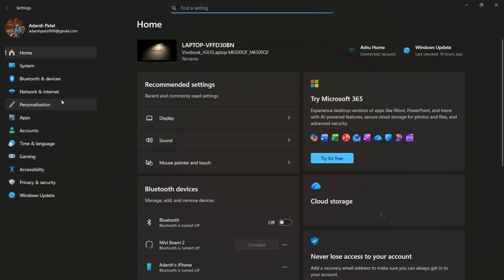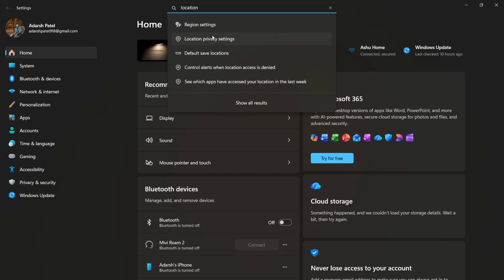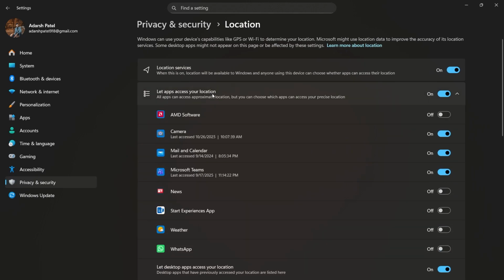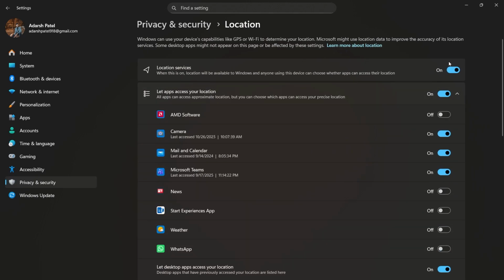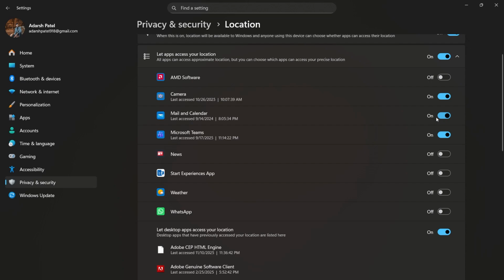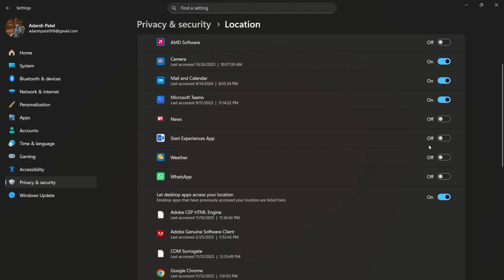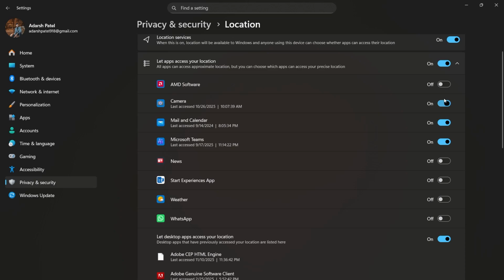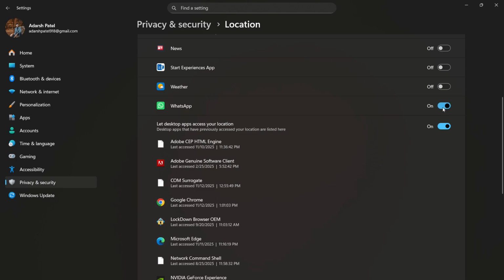How to Fix Your Location Currently in Use on Windows 11 [easy]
The easiest way to fix the persistent "Your Location Currently in Use" notification on Windows 11 is to check which applications are actively accessing your location and then globally disable the location service in your system settings. To temporarily stop the notification, press the $\mathbf{Windows\ key} + \mathbf{I}$ to open Settings, go to Privacy & security, and click on Location. On this page, you can scroll down to see which apps are currently listed under "Apps that have recently used your location" and close them. For a complete fix, locate the main Location services toggle at the top of the page and switch it to the Off position, which will immediately stop all applications and system processes from accessing your geographical data, thereby turning off the notification.